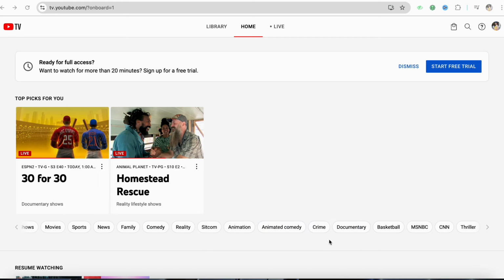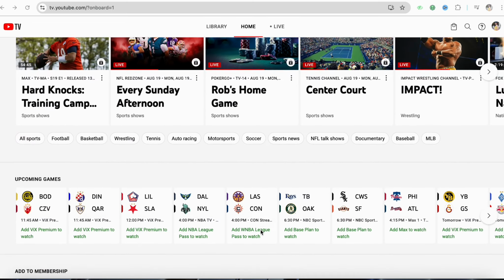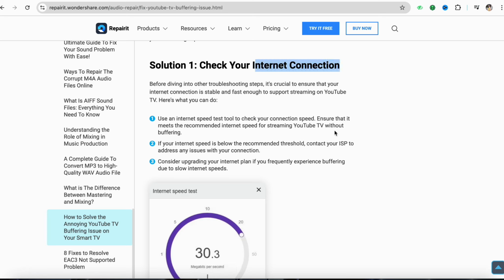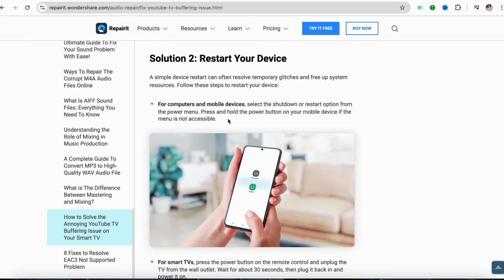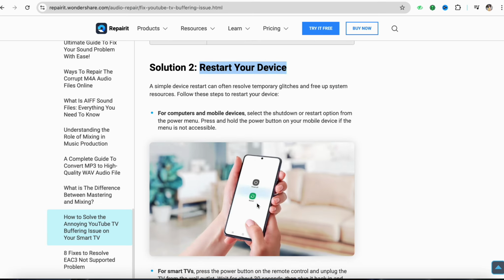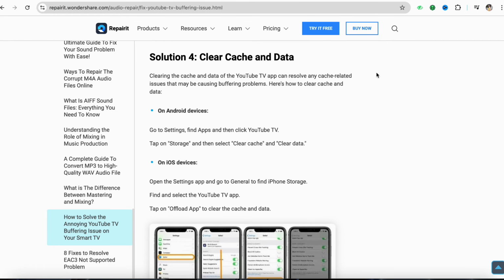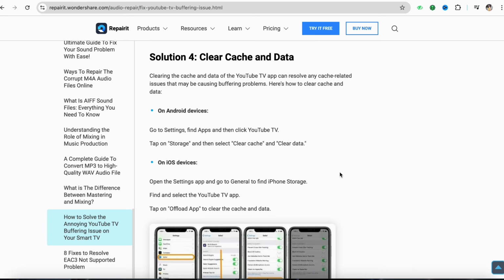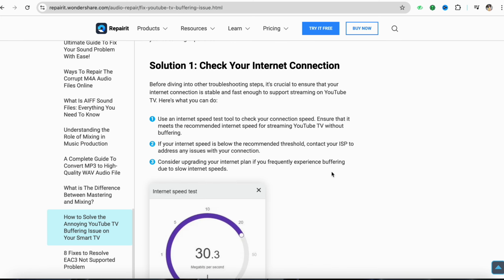How To Fix YouTube TV Buffering (Best Method)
Learn how to fix YouTube TV buffering with the best method in this video tutorial. Say goodbye to annoying pauses and enjoy uninterrupted streaming!